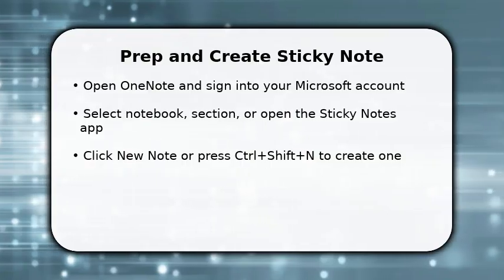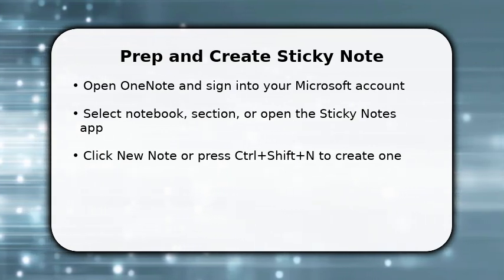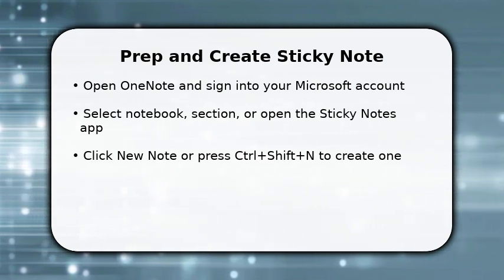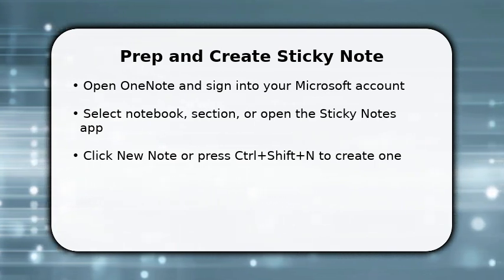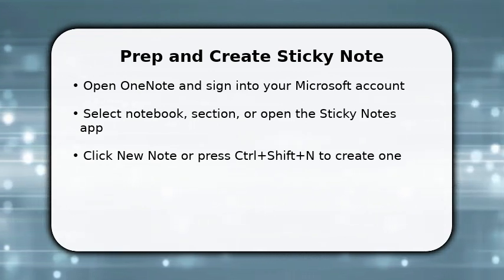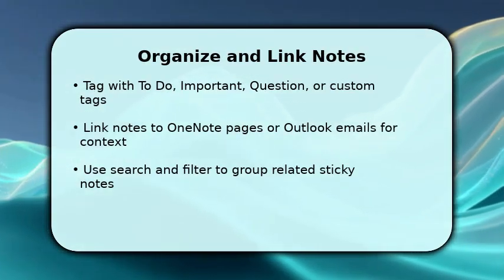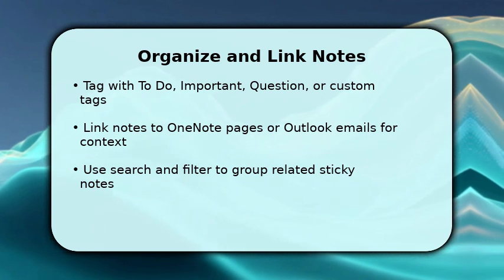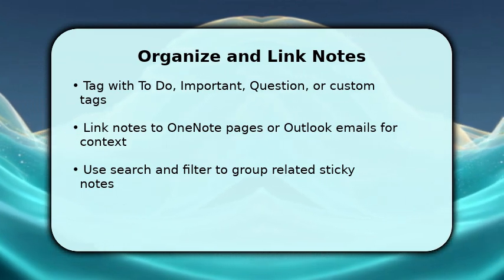How to Use Sticky Notes in Onenote - Full Guide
Discover the art of integrating sticky notes into OneNote for enhanced productivity. This comprehensive guide walks you through organizing your tasks, ideas, and reminders efficiently using this simple yet effective method.

OneNote, sticky notes integration, productivity tips, task organization with sticky notes in OneNote, using sticky notes for brainstimulation